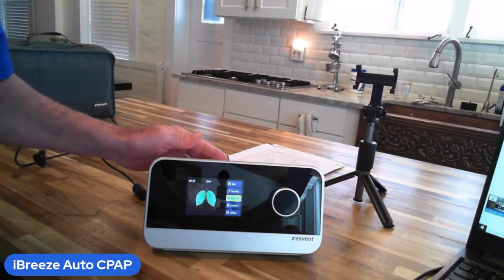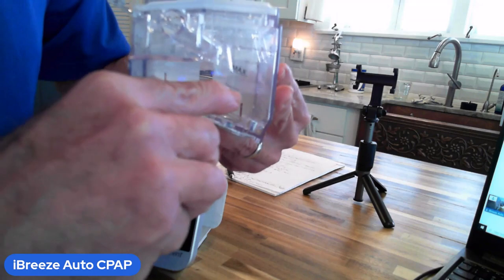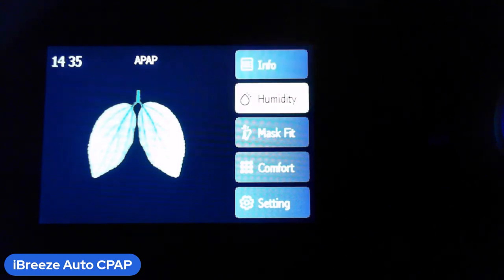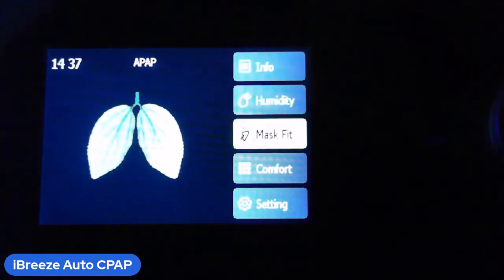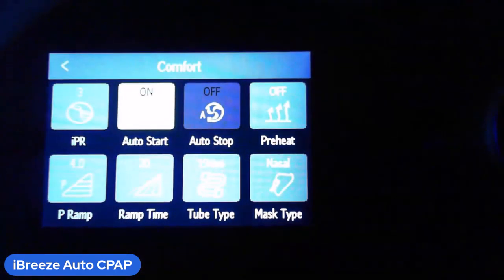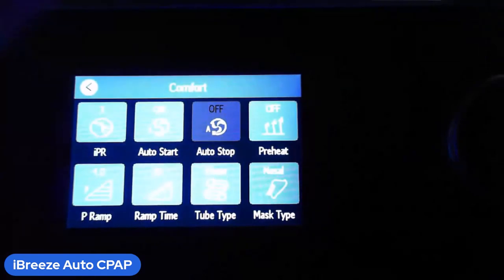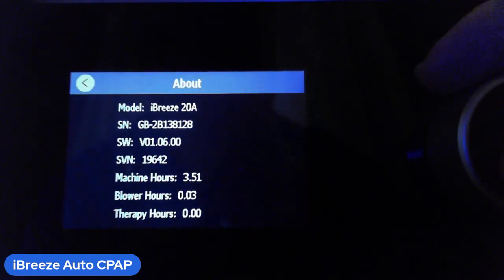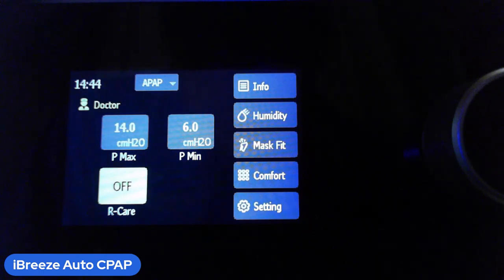The NEW iBreeze Auto CPAP by Resvent Step by Step & Review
Check out the iBreeze on my website (it's on discount today)
Well designed from a functional standpoint, and a very nice looking sleek design which adds to its universal appeal. It's very quiet and dependable. Multiple setting options much like the old Resmed Airsense 10, it performs based on the Rx settings and your personal settings as desired. The iBreeze Auto CPAP offers excellent mask leak detection with the ability to adjust and compensate for small leaks without skipping a beat. You will likely sleep right through this scenerio.
The touchscreen is easy to navigate, even for a beginner.
Equiped with a traditional SD card, which will record 1 year of data.
iBreeze Auto CPAP is F D A approved.
Purchase includes:
iBreeze Auto CPAP machine
with Heated Humidifier
Standard 6' Tubing
Deluxe Travel Carry Bag
User Manual
*Our trained technicians will set pressure according to your Rx prior to shipping
00:00 Intro to The New iBreeze Auto CPAP by Resvent Step by Step & Review
00:12 Demonstration of the iBreeze Auto CPAP
00:33 Filter and SD Card iBreeze
01:15 Heated Humidifier and Water Chamber iBreeze
02:25 Tubing or hose adapter installation iBreeze
03:18 Patient Menu and settings for iBreeze
05:44 Mask fit test for iBreeze Auto CPAP
06:36 Comfort Menu for iBreeze Auto CPAP
10:48 Clinical Menu Doctor Menu for iBreeze Auto CPAP
11:35 R-Care setting for iBreeze Auto CPAP
12:29 CPAP for Beginners on Facebook
Menu items explained:
iPR: intellegent pressure release iPR allows the machine to reduce the pressure slightly upon each exhalation making it more comfortable for you to exhale. Settings are 1, 2, or 3. The higher the number, the easier it is to exhale.
Auto Start: when on, the machine will start automatically when you put the mask on and take a breath or 2.
Auto Stop: machine shuts off when it senses no one has the mask on.
Preheat: turn on about 10 minutes before sleep and the water will be ready (optional)
P ramp: the pressure the ramp will start at (only activates when you hit the "ramp" button on top of the machine)
Ramp time: length of time the ramp will take to go from "ramp start pressure" to your prescribed pressure.
Tube type: check to see if you have a 15 or a 19mm tube and set accordingly.
Mask Type: important to set this to match the mask type you use.

Info Menu:
OAI: Obstructive Apnea Index
AI: Apnea Index
RERA: Respiratory Related Event Arrousal
P95: Pressure at which the machine runs about 95% of the time
AHI: Apnea Hypopnea Index
CAI: Central Apnea Index
HI: Hypopnea Index
SNI: Snore Index

Join the Facebook Group "CPAP for Beginners" whether you are new or well seasoned, this community will be perfect for support, encouragement and tips:

Sleep well & have a wonderful day my friends!!